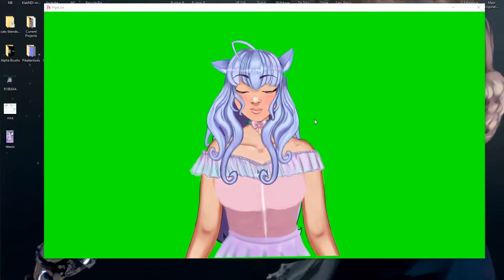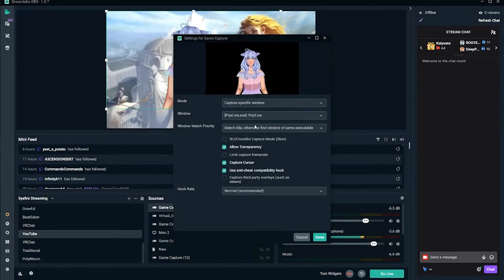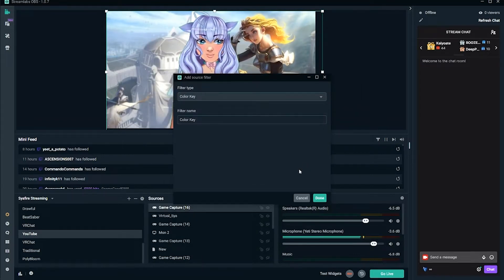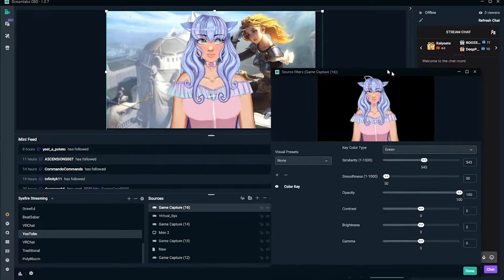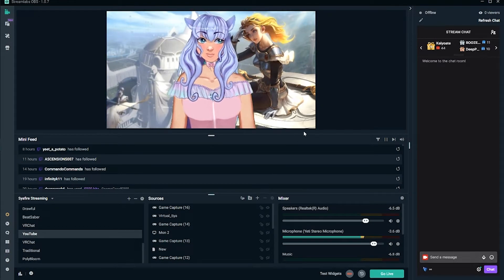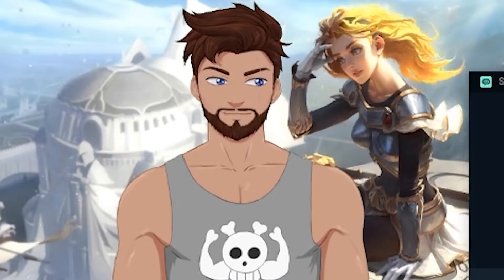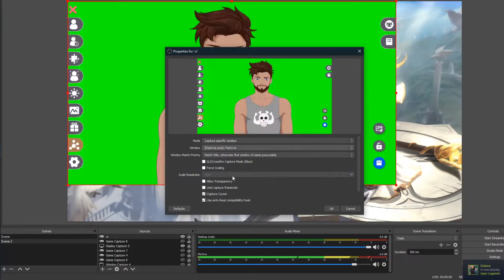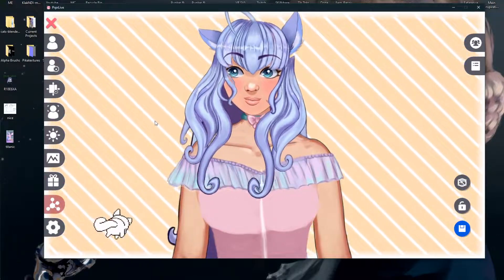How To Get Rid Of The Green Outline In PrprLive 2D Vtuber【VTuber/Artist】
Hello, Gems! In this video, I will be showing you how to get rid of that gross green outline left on your 2D VTuber in PrprLive. I will show you how to apply a color key in both Streamlabs OBS and OBS so that you have the tools to get rid of this green screen outline.

Chapters:
00:00 Intro
00:13 Streamlabs OBS
02:03 OBS Studio
02:30 Outro

📖 𝐑𝐞𝐬𝐨𝐮𝐫𝐜𝐞𝐬 📖

♥ 𝐒𝐮𝐩𝐩𝐨𝐫𝐭 𝐒𝐲𝐚𝐟𝐢𝐫𝐞 ♥

💌 𝐒𝐞𝐧𝐝 𝐌𝐚𝐢𝐥 𝐓𝐨 𝐒𝐲𝐚 :

Syafire
United States

⚙️ 𝐕𝐑 𝐆𝐄𝐀𝐑: ⚙️